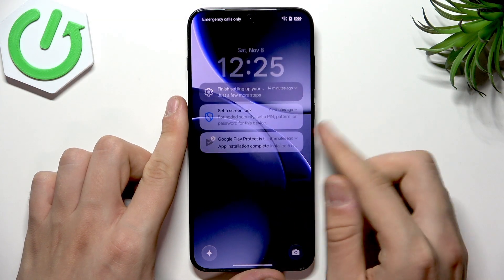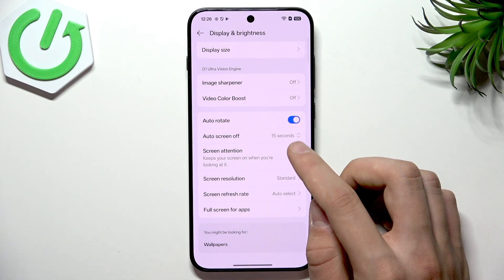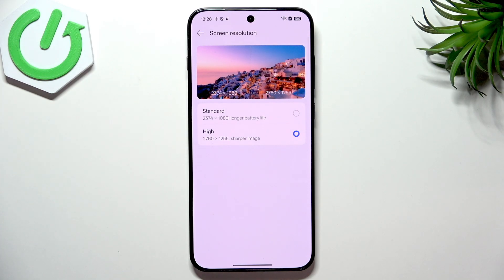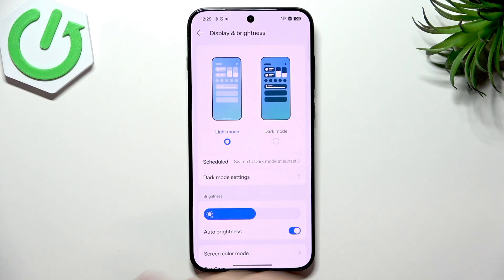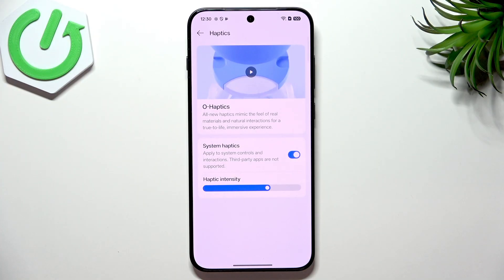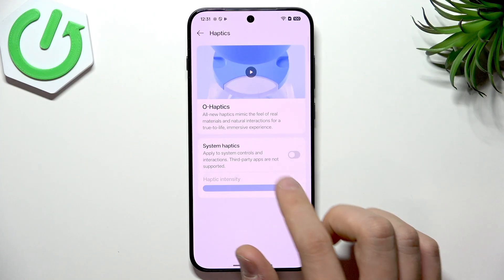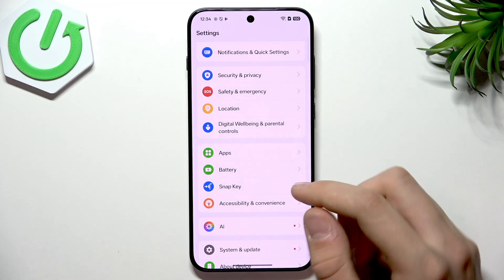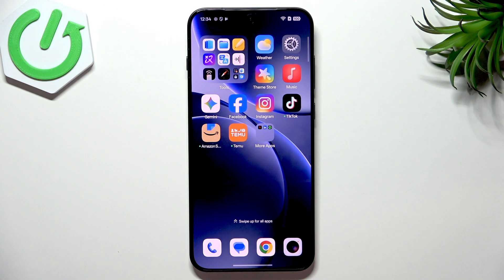Oppo Find X9: How to Improve Battery Life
In this video we show simple and effective ways to improve battery life on the OPPO Find X9. You will learn which display, sound, and battery settings make the biggest difference: enabling Auto Brightness, choosing the right screen refresh rate and resolution, using Dark Mode, lowering auto screen off time, reducing vibrations and haptics, and managing app background activity. We also explain Power Saving vs Balanced vs High Performance modes and when to use Super Power Saving Mode. These tips are easy to follow and help you get more daily runtime from your OPPO Find X9 without sacrificing too much usability.

How to improve battery life on OPPO Find X9?
How to change screen refresh rate on OPPO Find X9?
How to restrict background apps on OPPO Find X9?

0:00 Intro – What we'll change to save battery
0:13 Unlock device & open Settings
0:24 Display & Brightness – Enable Auto Brightness
1:16 Auto Screen Off – set shorter timeout
2:00 Screen Refresh Rate & Resolution – High vs Standard
3:34 Dark Mode – why it helps battery
4:48 Sound & Vibration – reduce vibration and haptics
6:21 Battery settings – Power Saving, Balanced, High Performance
7:17 App battery usage – force stop and restrict background activity
9:06 Super Power Saving Mode & final tips